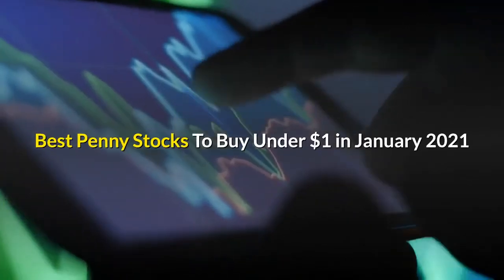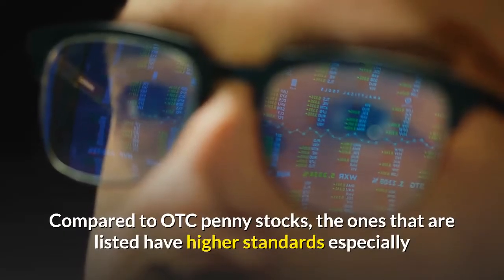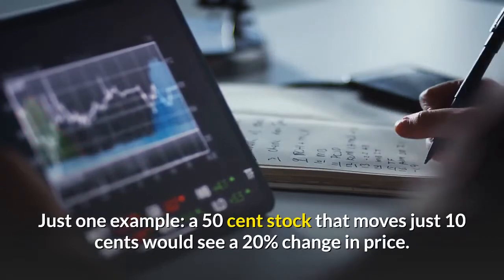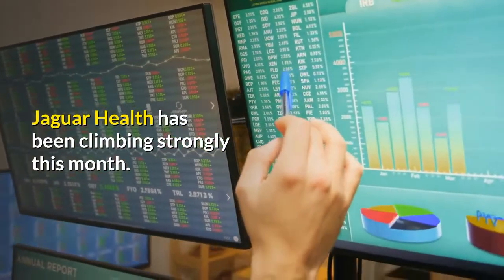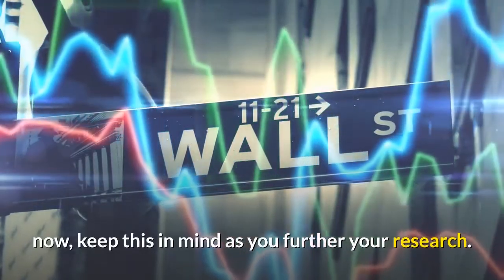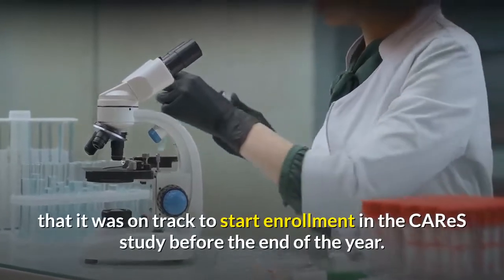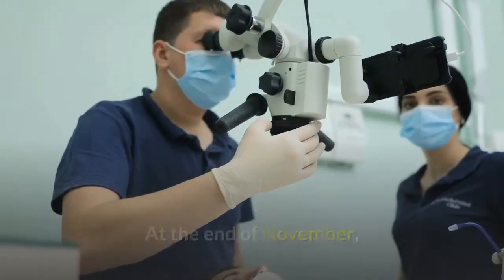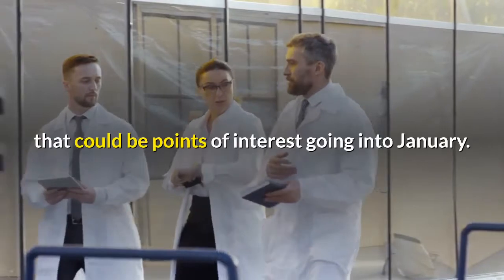Best Penny Stocks To Buy Under $1 In January 2021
Economics Empire is providing daily news on the state of the global economy. Economics Empire will continue to bring you the latest insight to help you prepare for your future goals. There are interesting events taking place in the world and we're committed to providing you with an entertaining and informative take.

If you find this content useful please share it with your family and friends.

We are thankful for your support!